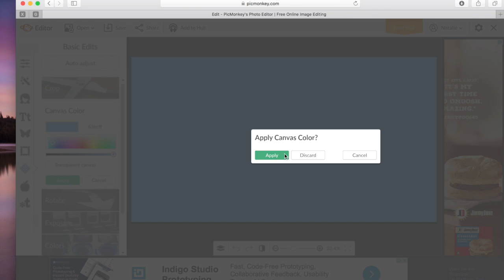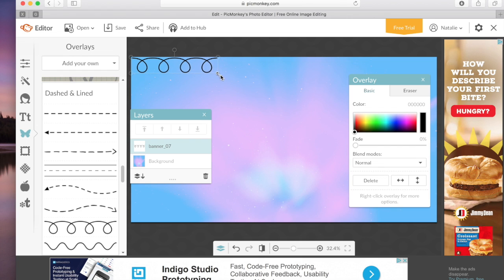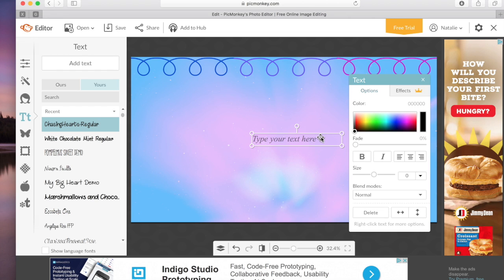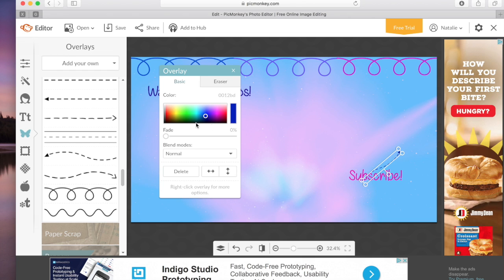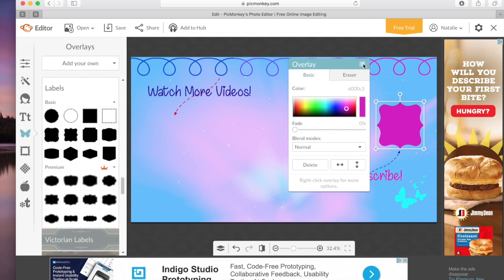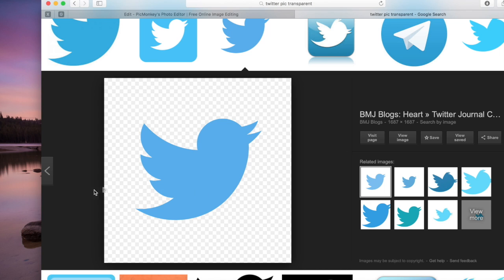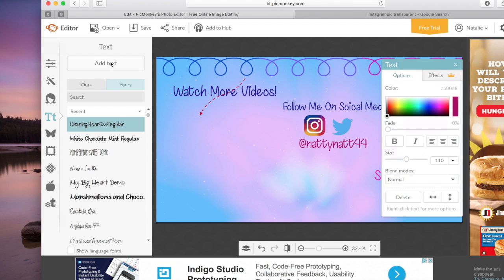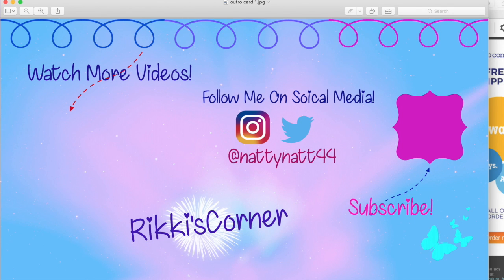Let's Make an End Card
Hi Loves! I thought I would share with you how to make an end card for your YouTube videos!  It super easy!  If you have any questions leave hem in the comments
xoxo,- nat